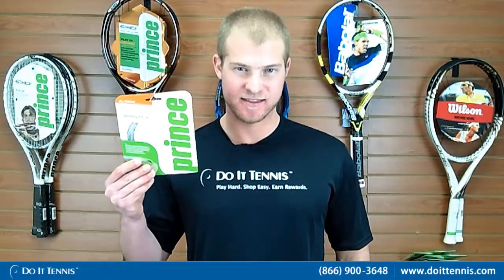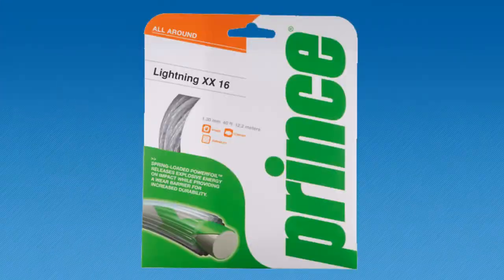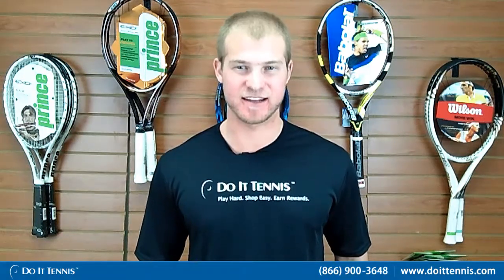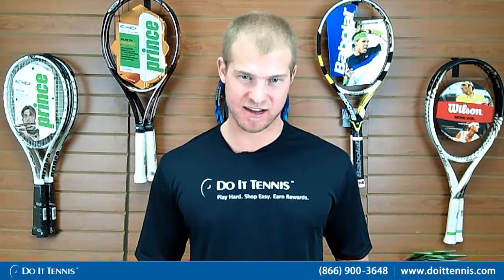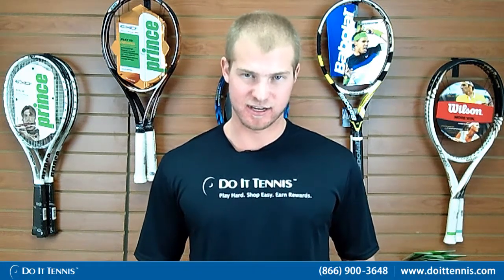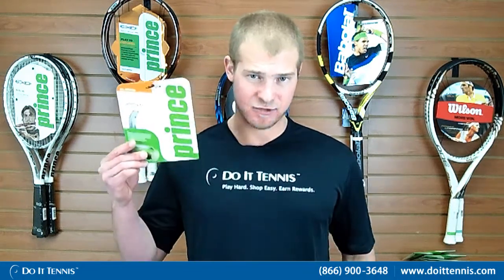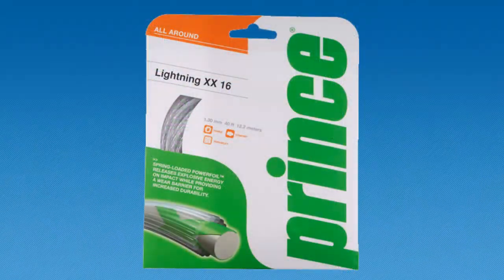Prince Lightning XX 16g Tennis Strings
To enable all the talented tennis players of all playing styles and levels to step up their game standard, we present to you; Prince Tennis Strings- Lightning xx 16 g! Beware; this is no ordinary tennis string that serves the purpose of just functioning as a string bed. No! Take a look at these strings- they are getting popular by the minute because of its attractive and varied colours it is available in and also the favourable properties it possesses. Make a style statement with the colours of your choice, from bold black, classy silver, sporty blue, pink, gold and even red!
Such vibrant colours are bound to keep your energy levels elevated during the entire game. Coming to the all rounder Prince Tennis Strings- Lightning XX 16 g, these have been thoughtfully designed and constructed using a new technology known as the Prince's Power foil. You will notice a drastic difference in the power generated and the easy feel whilst playing, courtesy this technology. It releases the energy as soon as the tennis ball makes contact with the string. A broadband barrier provided enhances the durability further.
The strong core and wrap consisting of multifilament strings offer great spin and spruces up the playability quotient. Prince Tennis Strings- Lightning XX 16 g is ideal for frames with large racquet head. Now you can hit all kinds of shots with perfection and without injuring your elbow or shoulder.